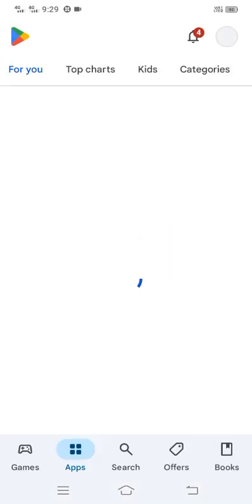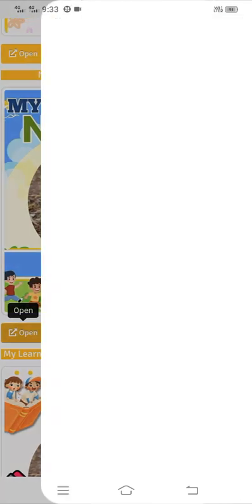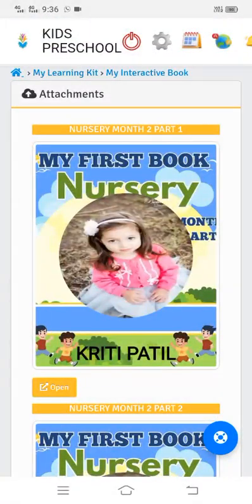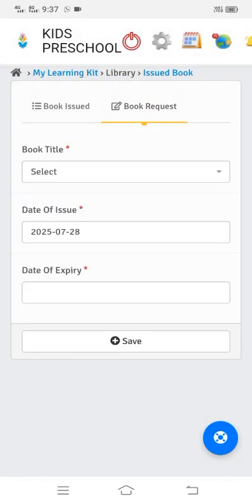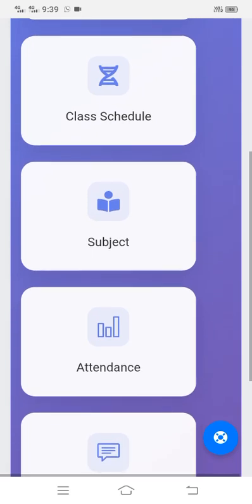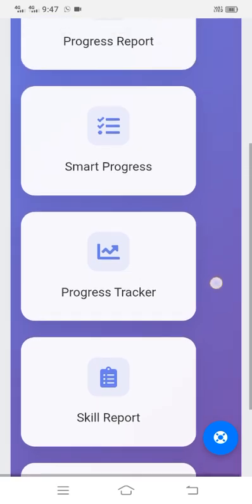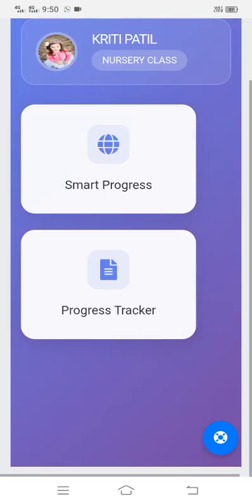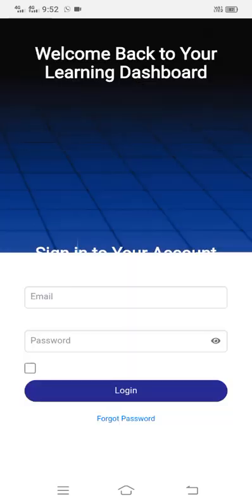Demo For Student / Parent Account